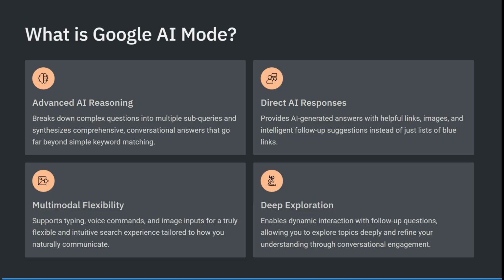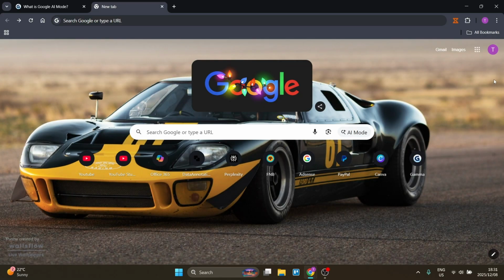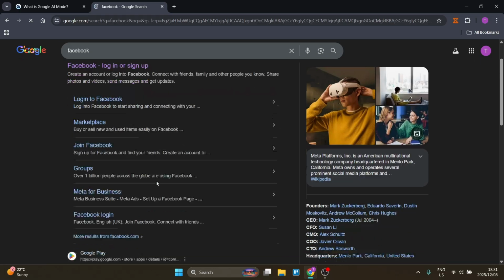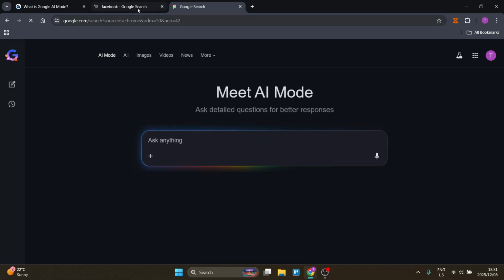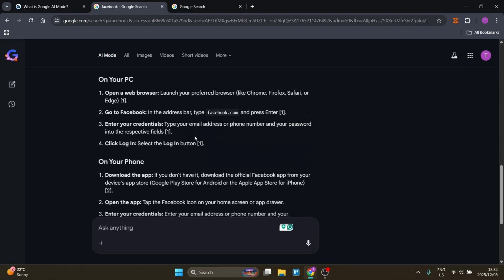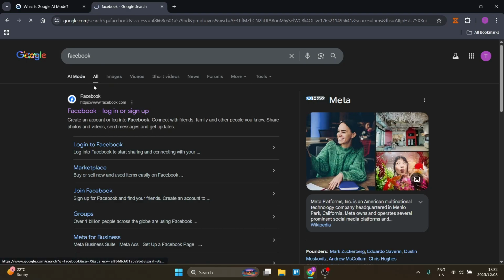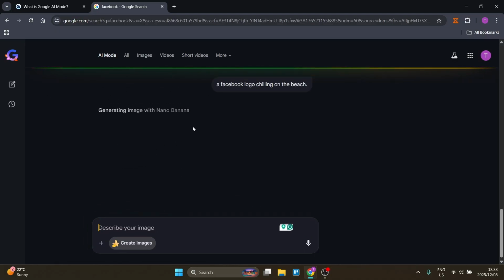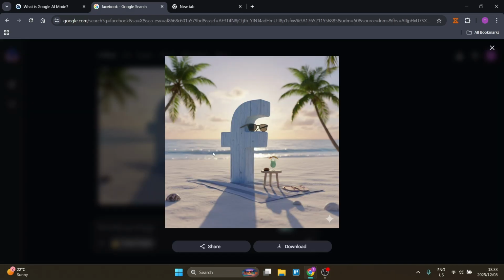What is Google AI Mode? Google AI Tutorial 2026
In this video, "What is Google AI Mode? | Google AI Tutorial," learn about Google AI Mode, a feature designed to enhance user experience with AI-powered functionalities in Google’s ecosystem. This tutorial breaks down how it works and where to find it.

What you’ll learn in this video:
✅ Overview of Google AI Mode features and applications
✅ How to enable and customize AI Mode in Google services
✅ Practical examples of AI Mode improving tasks
✅ Benefits for productivity and daily use

📱 Google users interested in AI-powered features
💡 Productivity seekers wanting smarter technology
👨‍💻 Professionals leveraging AI in everyday workflows
🌐 Anyone exploring Google’s AI innovations